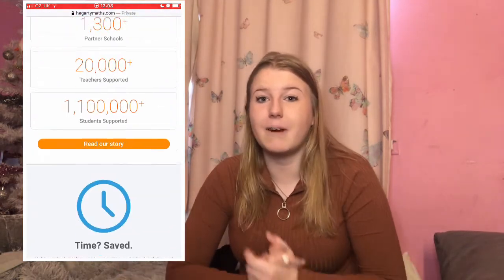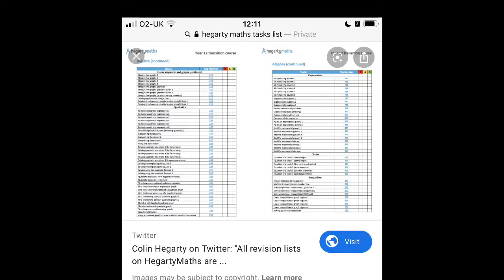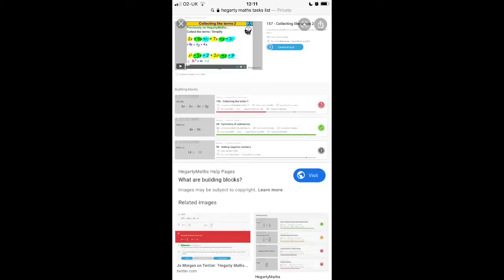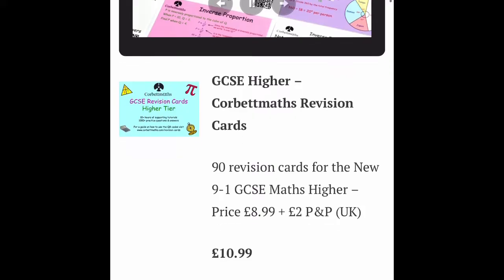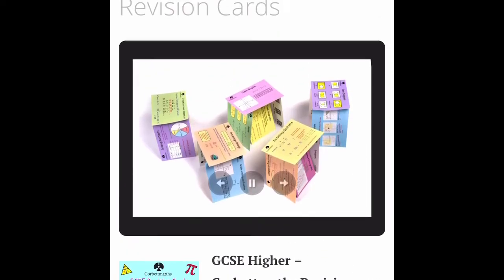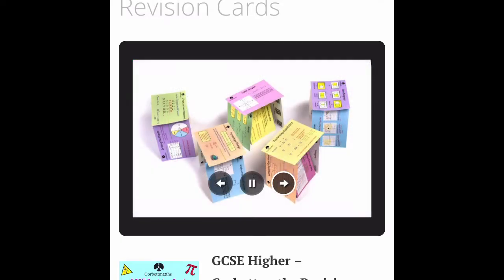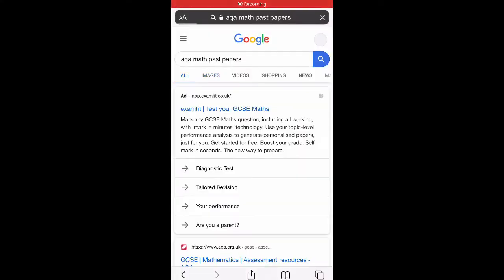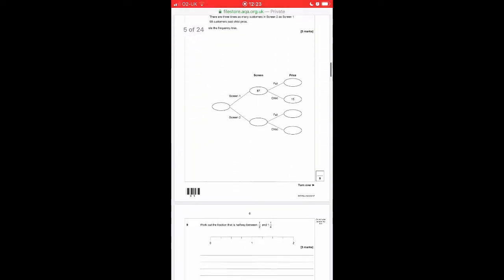How to pass GCSE Math !!! (Foundation)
HHey, for A levels I am taking Photography,Media Studies, Art and Design. I wanted to bring you along a journey of a levels from the very beginning and show you what it really like.

I am taking my alevels in 2021.

Maths Textbooks

instergram: @caitlin_hollis